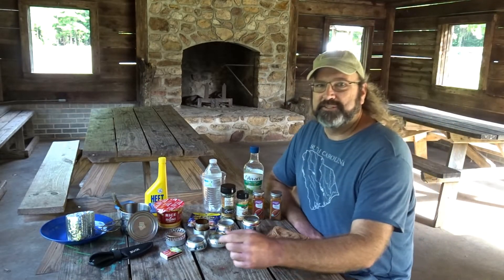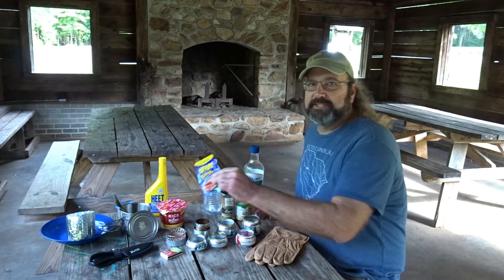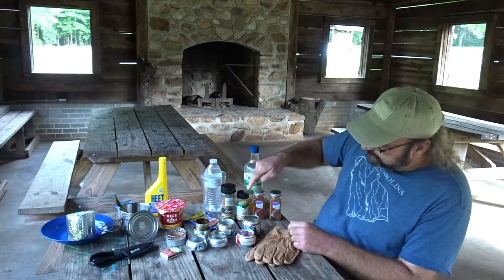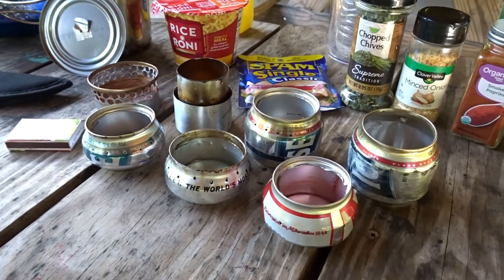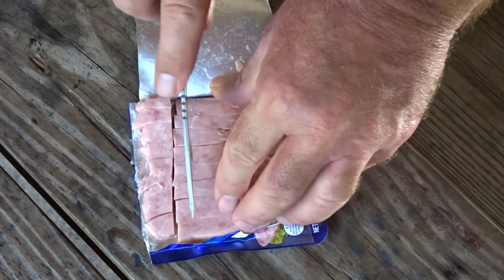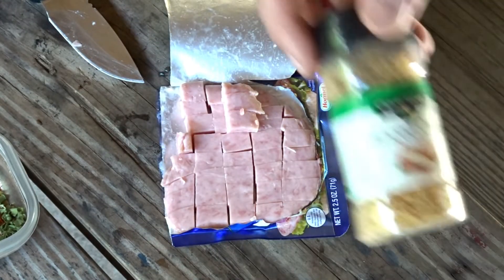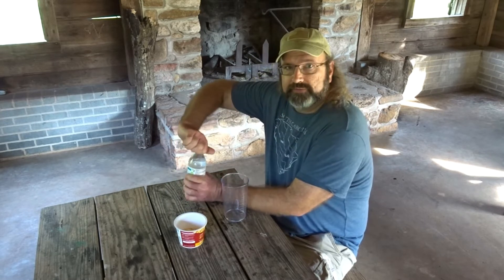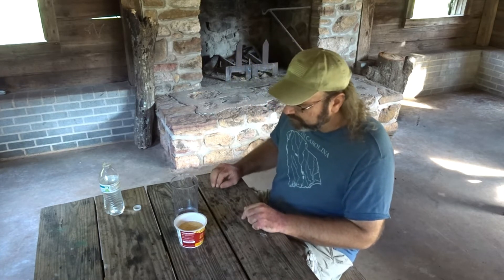Camp Cooking Tuesday, Hiker Ham and Rice Casserole (SPAM and Rice A Roni)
This weeks meal started off as something completely different. One of my ingredients had gone bad though and I started to poke around in my cabinet looking for a meal.

I saw this Rice A Roni cup and I thought it might be perfect on an alcohol stove since it has a short cook time. I started to ask myself what I could do with it. so I looked around my cabinets and came up with this.

I have a bunch of alcohol stoves. I don't usually mess with them much due to the short cook time and high heat. You can, cook with them though. You can also get some with simmer rings that will cut back the heat.